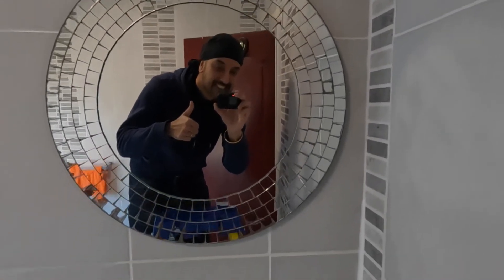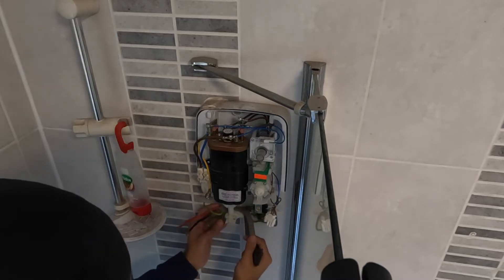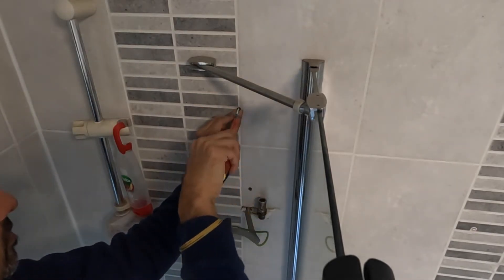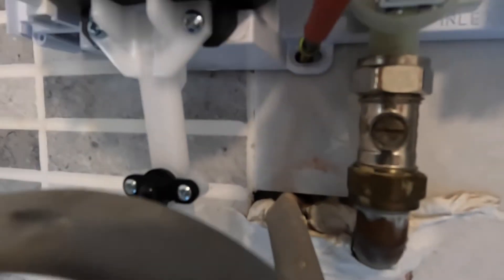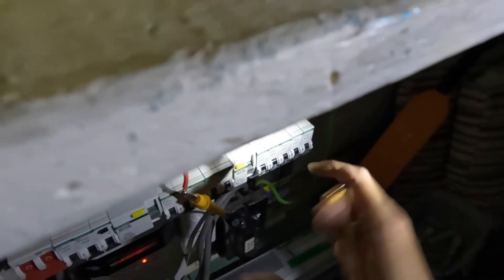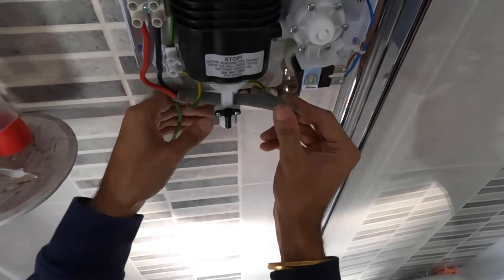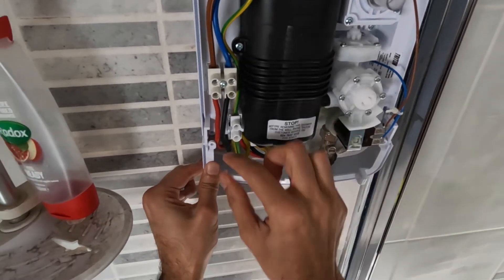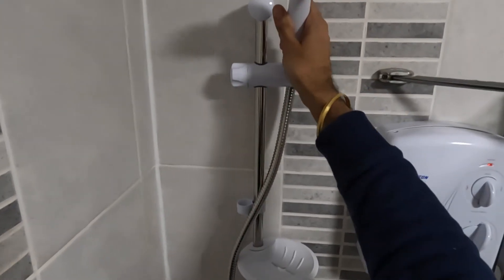How to replace Electric Shower Triton Enrich 8.5kw - Installed by Electrician. Fed by mains water.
How to install an Electric Shower. A step by step guide how to successfully carry out the electrical and plumbing aspect to install a Triton Enrich 8.5kw shower. This model was purchased from screwfix in the UK. Please note you will need to be competent in both electrical and plumbing installations. Must follow the safety procedures to make sure the risk is minimised.